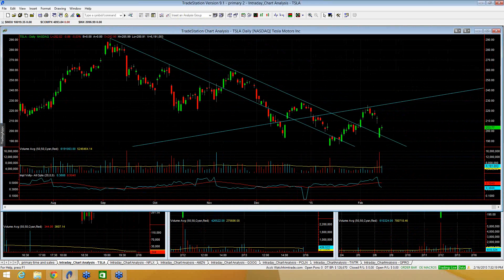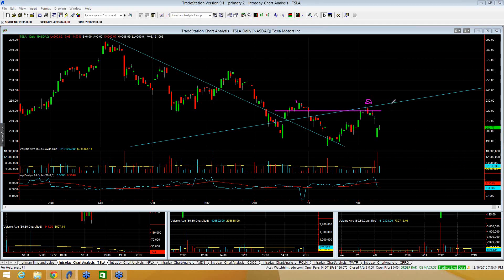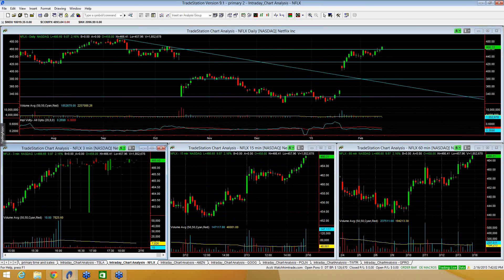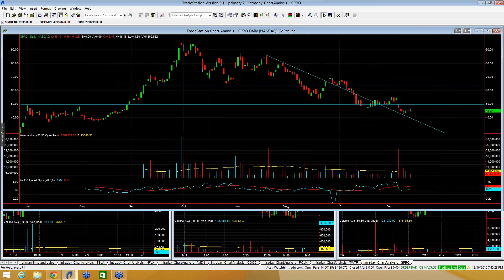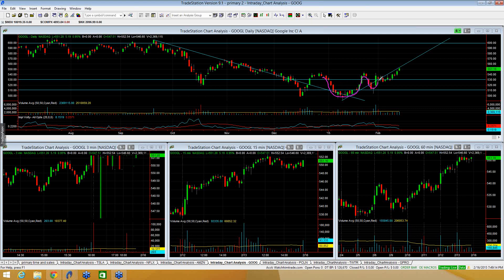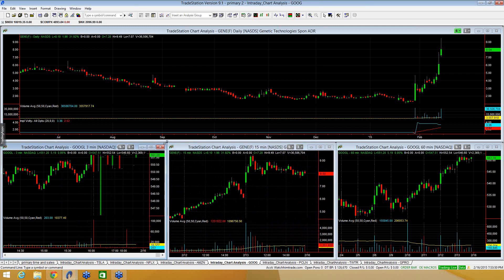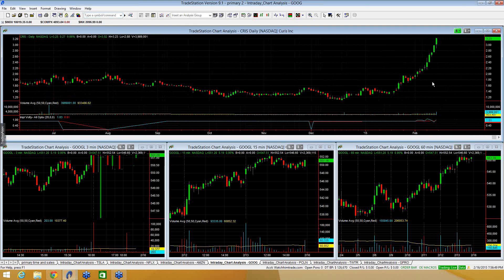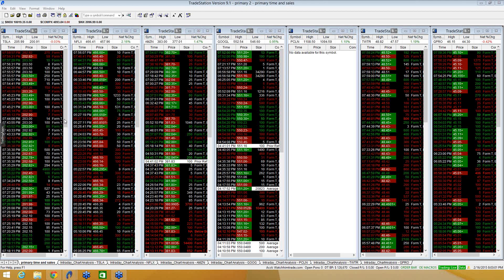Weekly Outlook: Netflix (NFLX) Is Streaming Higher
Kevin shares his weekly outlook on set ups he's watching going into 2/17/15, including: TSLA, NFLX, GPRO, GOOGL, TWTR, GENE, FTR